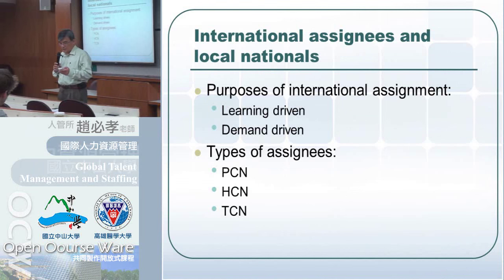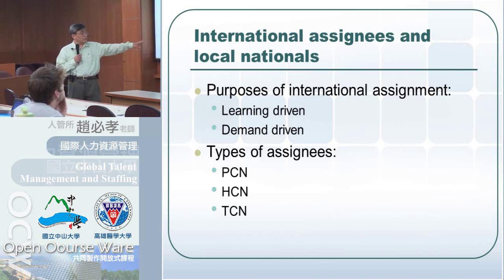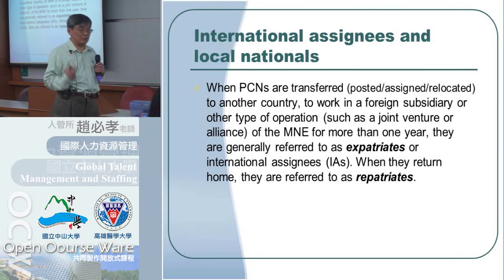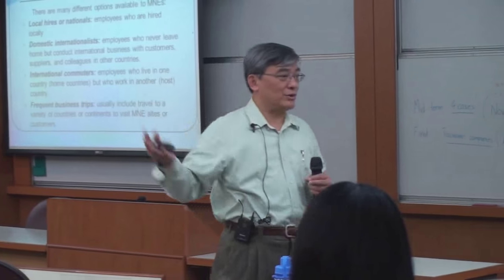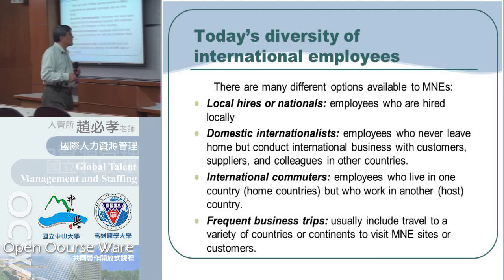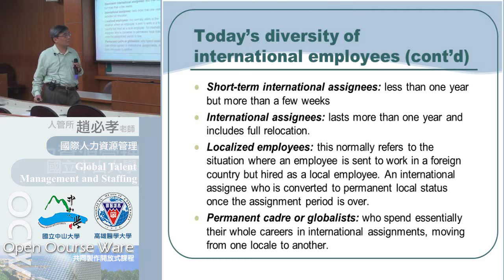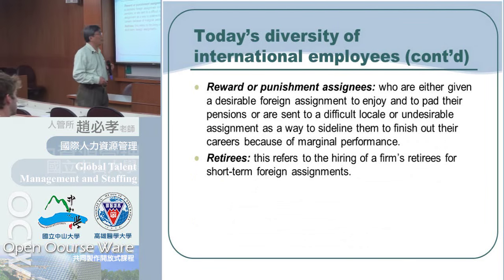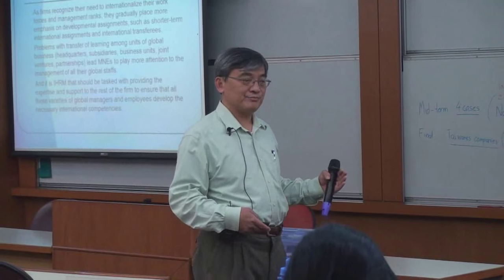《國立中山大學開放式課程》國際人力資源管理 (趙必孝老師) 5